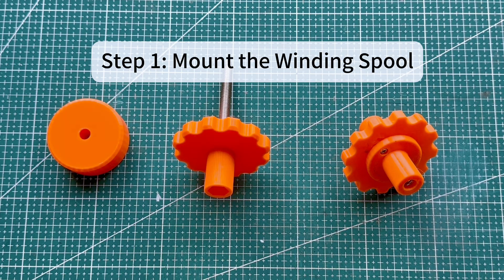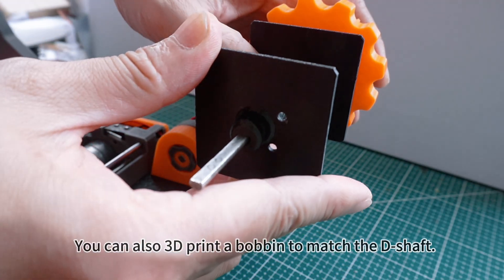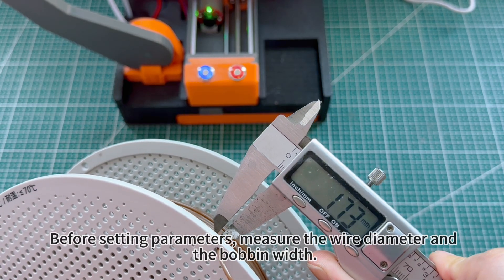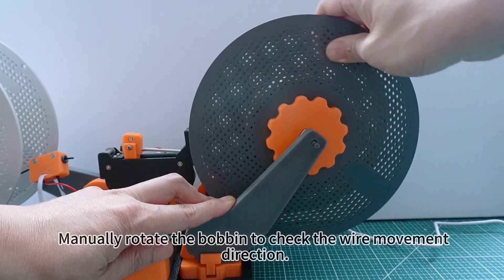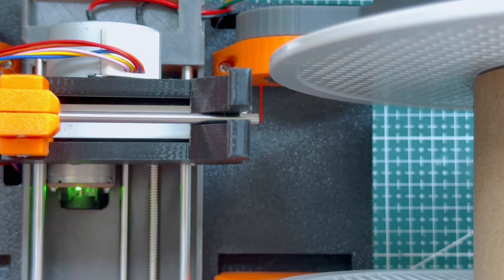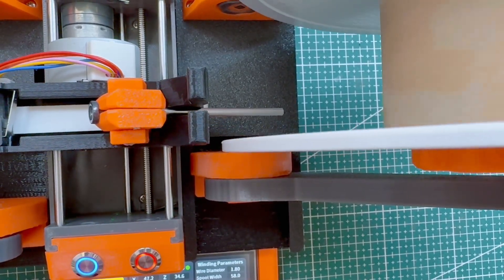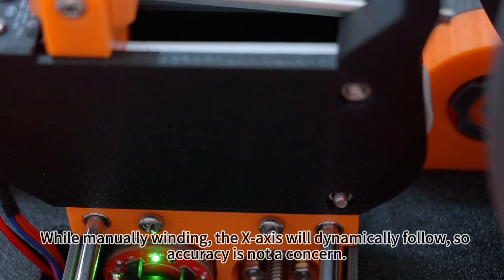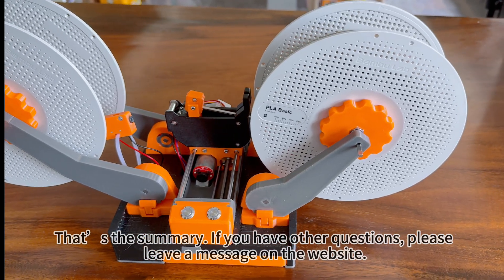DIY 3D Printed Filament Winder 2.0 – Cable Winder Instructions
3-Axis Winding Machine 2.0 is finally here!

After three months of design and refinement, the new version is now fully assembled and ready to go.
The machine adopts a three-axis control system — the main spindle handles wire rotation, the X-axis moves the guide rail horizontally, and the Z-axis (also called the telescopic axis) dynamically adjusts the winding distance, keeping every layer neat and precise.

It supports full parameter customization, including wire diameter, spool width, winding speed, and rotation direction.
You can wind by turns or by length, with optional automatic stop when a wire break is detected.
The 4.3-inch touchscreen combined with physical buttons makes operation both intuitive and reliable.

The core system now uses an encoder motor drive, offering higher precision, greater torque, and faster response.
This upgrade ensures smoother performance, especially when handling fine wire or running at high speed.

Built-in Wi-Fi allows remote firmware updates, and up to five preset winding configurations can be saved for quick recall.
The modular 3D-printed frame supports full arm folding, and when folded, the size is only about 16 × 19 cm — roughly the same as a spool of 3D printing filament.

Whether you’re an electronics hobbyist, a lab instructor, or a micro-motor developer, this machine will make your winding process faster, smarter, and more accurate.

Technical Specifications

• Structure: 3-axis control (main rotation, X-axis guide, Z-axis telescopic motion)
• Wire diameter range: 0.03 – 2 mm
• Spool width range: 5 – 80 mm
• Winding speed: 30 – 180 rpm
• Telescopic stroke: 0 – 40 mm
• Encoder motor: Precision feedback for accurate turns and layer alignment
• Control modes: Manual / by turns / by length / auto-stop on break
• Screen: 4.3" touchscreen + physical buttons
• Preset memory: 5 configurations
• Connectivity: Wi-Fi firmware upgrade supported
• Device size: 16 × 19 cm (folded)
• Design: Modular 3D-printed parts, foldable arms